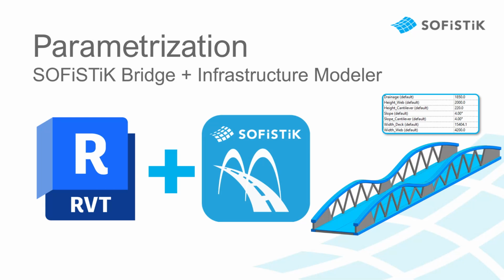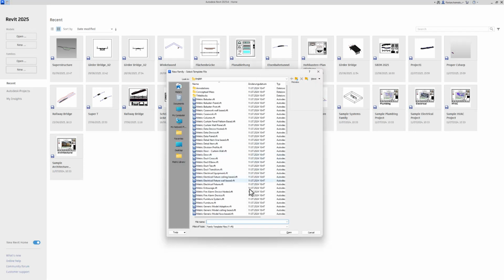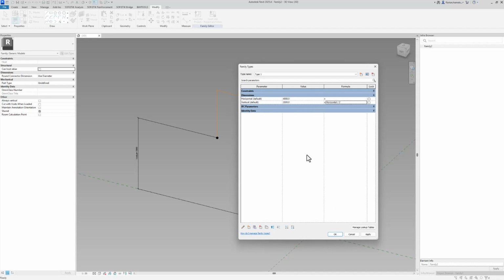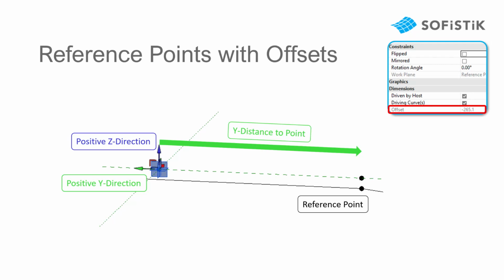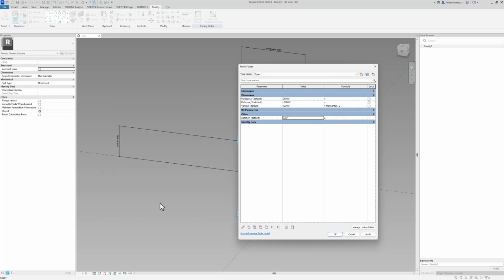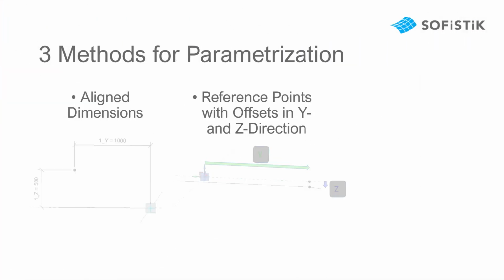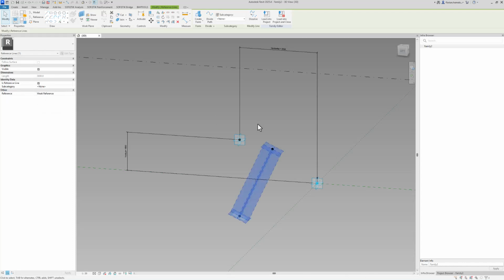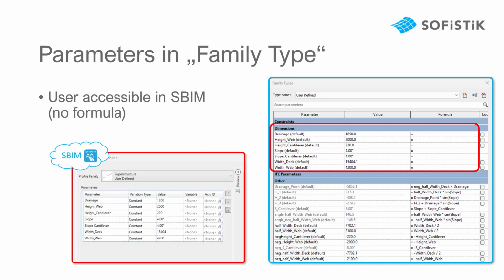Parametrization for SBIM #1 - Variables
In this SOFiSTiK tutorial, you’ll discover how to leverage parametrization in Revit families to streamline your workflow with the SOFiSTiK Bridge + Infrastructure Modeler. Learn how parametric modeling boosts efficiency in bridge and infrastructure projects through smart control of geometry and design flexibility.

Key topics covered:
♦ Parametric modeling in Revit for bridge & infrastructure projects
♦ Height development of superstructures with parameters
♦ Parametric control of 2D bridge cross-sections
♦ Flexible design workflows using SOFiSTiK Bridge + Infrastructure Modeler
♦ Best practices for BIM & parametric bridge modeling
♦ Advantages of parametrization for efficient project delivery

Chapters:
00:00 Introduction to Parametrization
01:38 Aligned Dimensions
07:43 Reference Points with Offsets
17:42 Reference Lines
24:29 Parameter Types